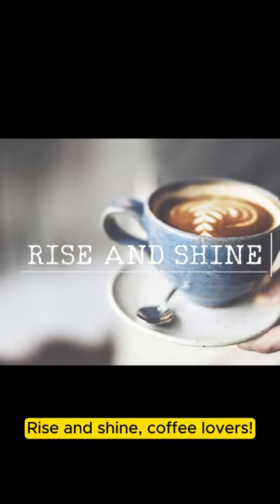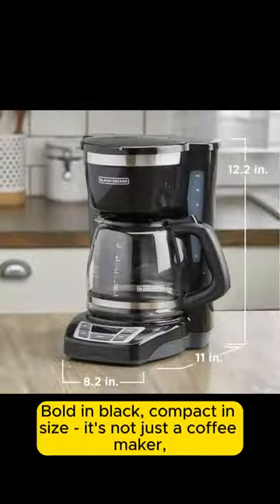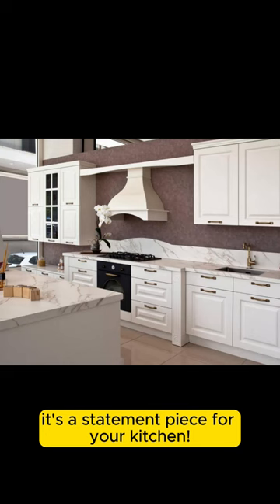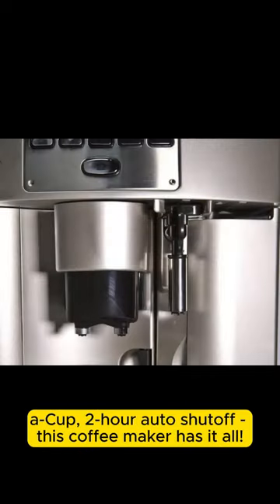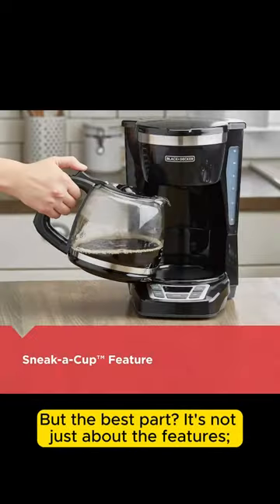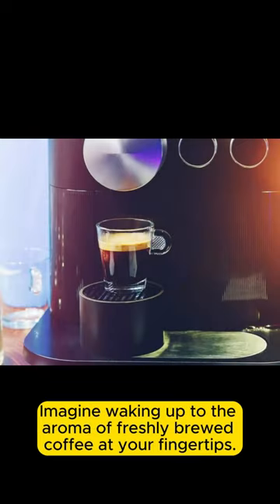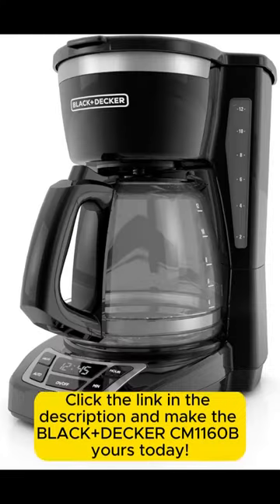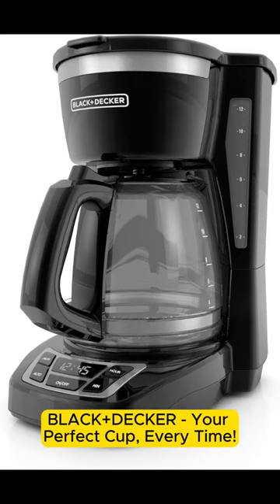Digital coffee maker- BLACK+DECKER 12-Cup Digital Coffee Maker#shorts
BLACK+DECKER 12-Cup Digital Coffee Maker, CM1160B, Programmable, Washable Basket Filter, Sneak-A-Cup, Auto Brew, Water Window, Keep Hot Plate, Black
QuickTouch Programming - Easily program the 24-hour auto brew feature so you can wake up to a fresh pot of coffee.
Digital Controls with Rubberized Feel - Large, rubberized buttons give you full control of the coffeemaker, and the easy-read screen displays the clock, brew time, and programming options.
Sneak-a-Cup - This feature temporarily stops the flow of coffee so you can pour your first cup before brewing ends without making a mess.
2-Hour Auto Shutoff - For added safety and peace of mind with every use.
Removable Filter Basket - Cleanup is easy with the dishwasher-safe brew basket, which is compatible with basket-style paper filters.